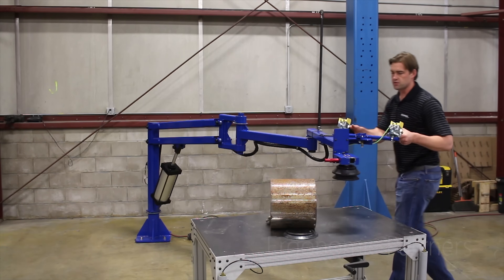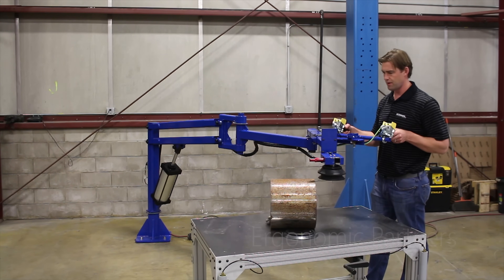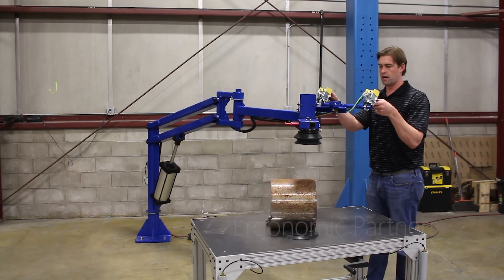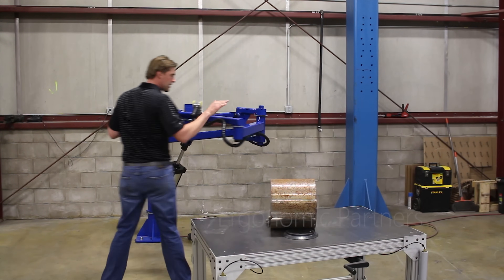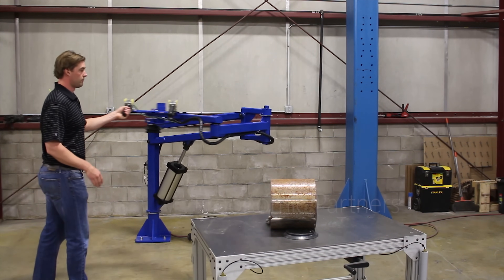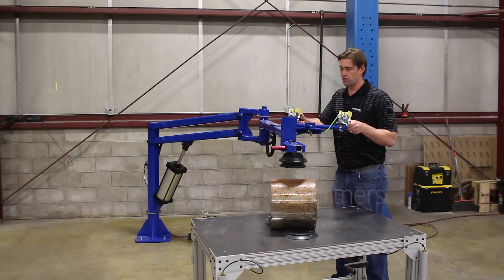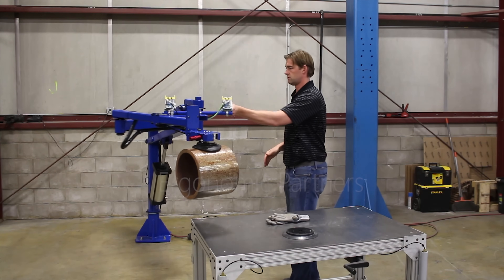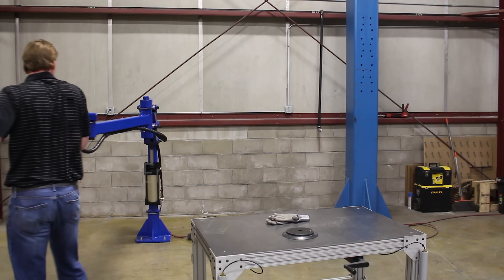Triple Articulated Manipulator (TAM)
Our triple articulated manipulator is perfect for extremely tight work areas. The manipulator arm and the end effector can be customized to fit your material handling application.